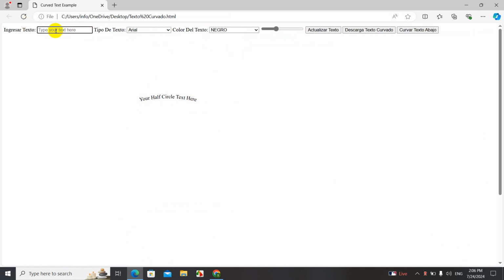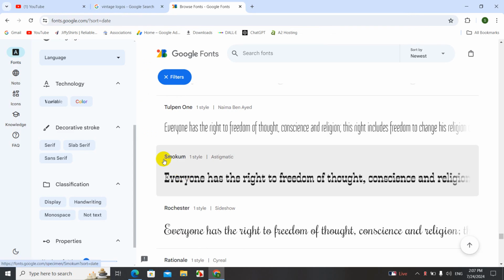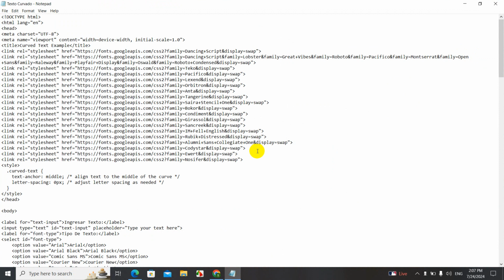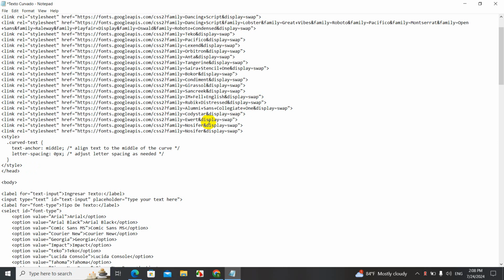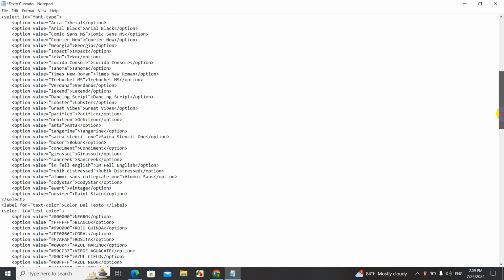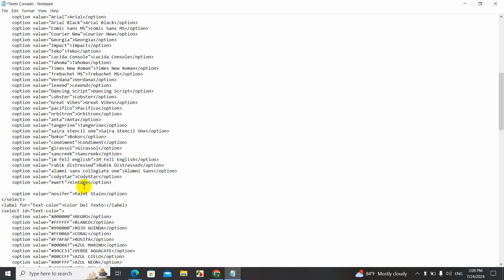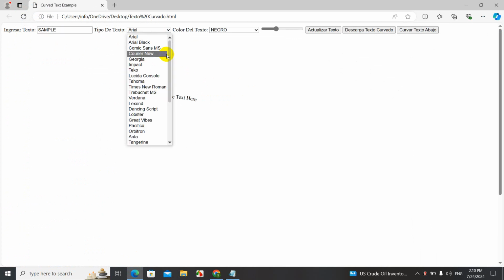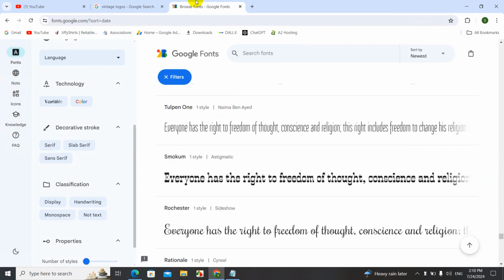FREE GOOGLE FONT FOR HTML / installation tutorial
In this video I show you how you can add google fonts to your HTML code for FREE. I show you step by step on how to do it in a very easy way.